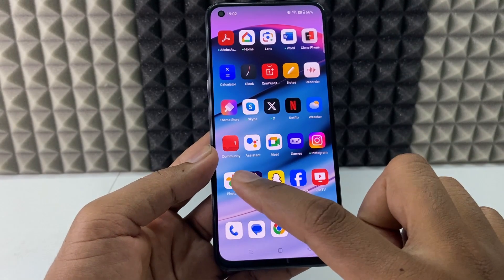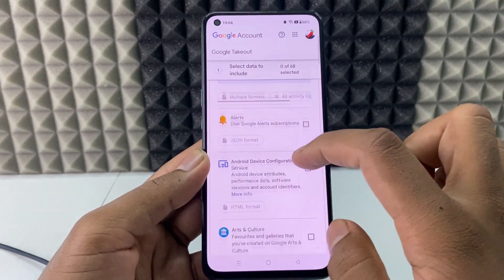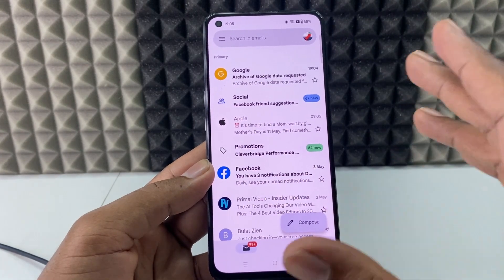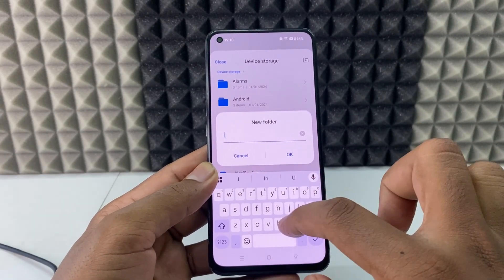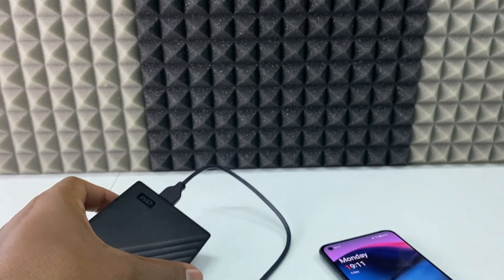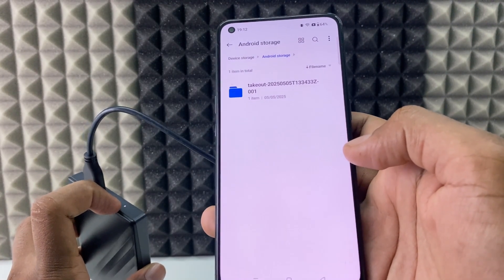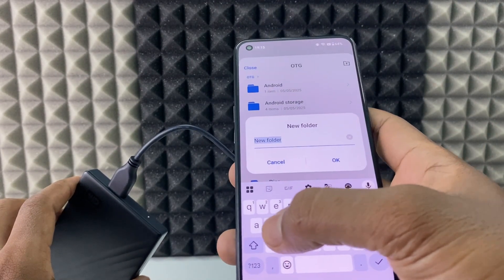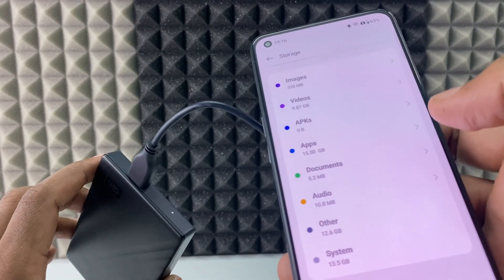how to transfer google photos/google drive to hard disk?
How to Transfer Google Photos & Google Drive to Hard Disk? In this video, I show you how to transfer google photos and google drive files to hard disk. Actually, You can easily transfer google photos & drive to computer hard disk.